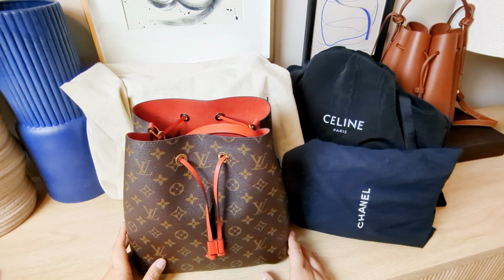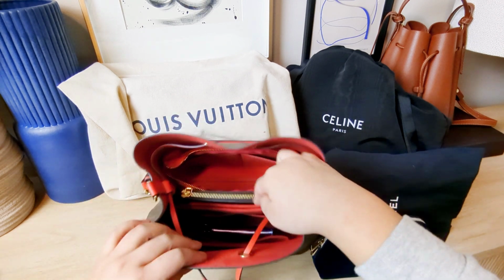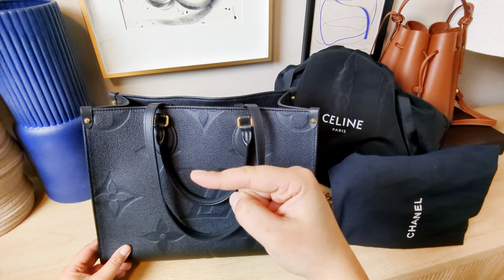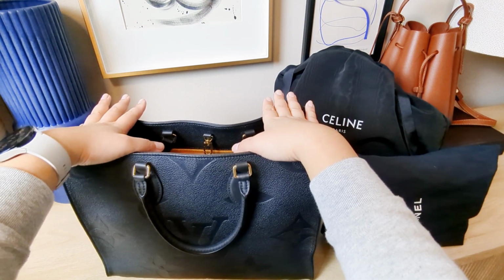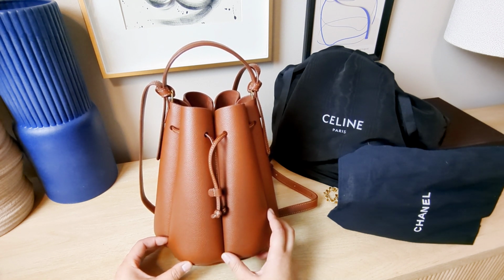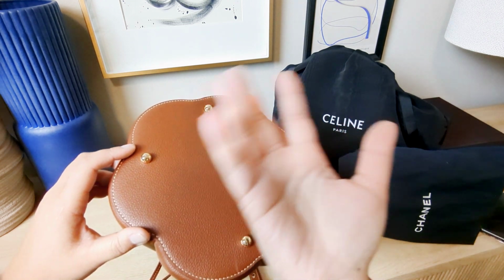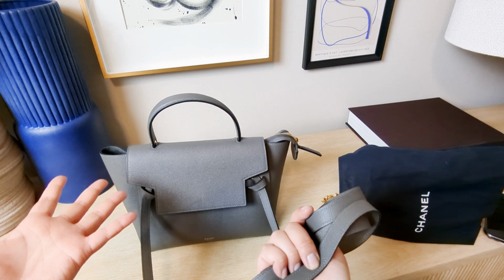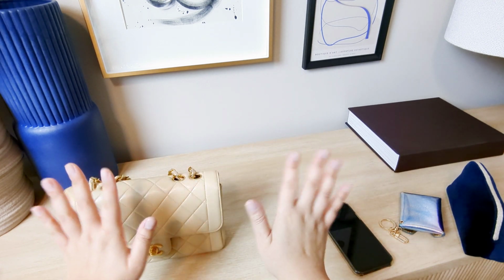Best 5 Everyday Bags! (Chanel, Celine, Louis Vuitton, Polene)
Timecodes:
0:00 - Intro
1:14 - Everyday Bag
6:14 - Work Bag
14:27 - Rainy Day Bag
19:31 - Travel/Vacation Bag
23:02 - Date Night Bag
⭐LV Neo Noe Organizer
⭐LV Onthego MM Organizer Size Large

⭐Looks like Summer (code: somehowadulting)
⭐MisboslaLondon (code somehowadulting for 15%)